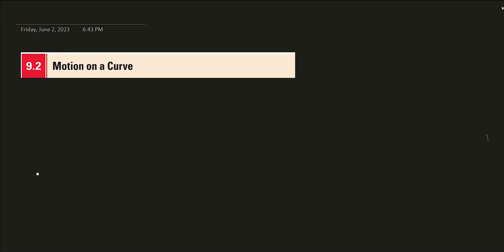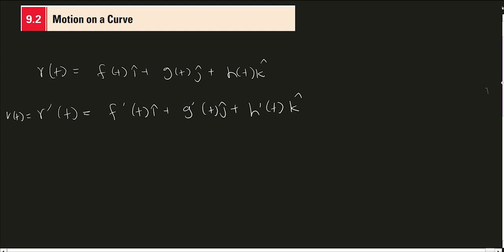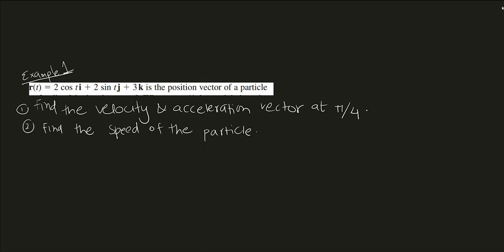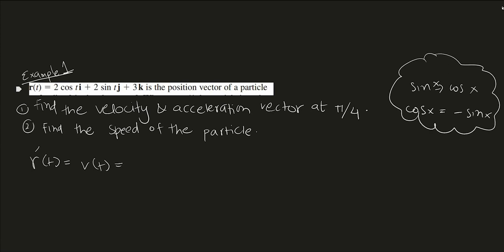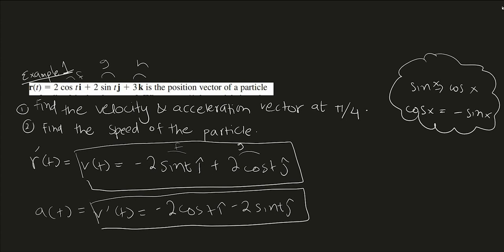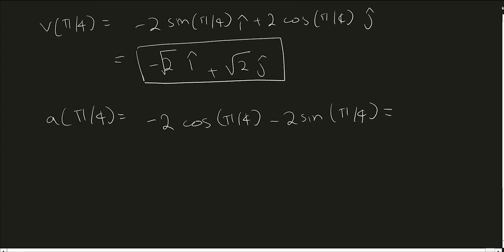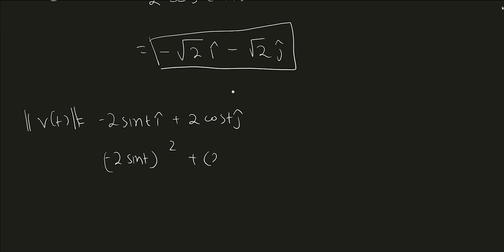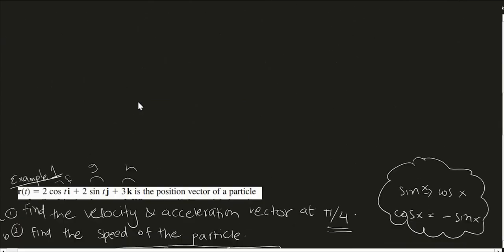Motion on a Curve (How to find velocity and acceleration vector function) 9.2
By the end of this tutorial, you will have a solid grasp of how to find the velocity and acceleration vector functions for motion on a curve.